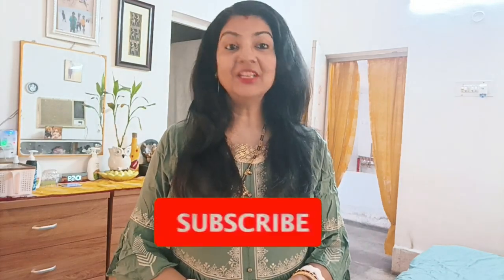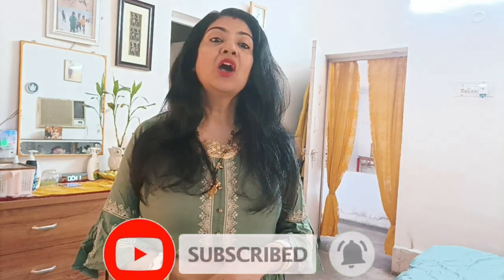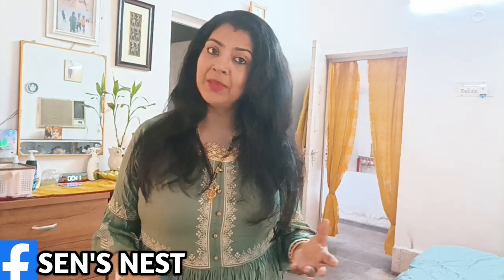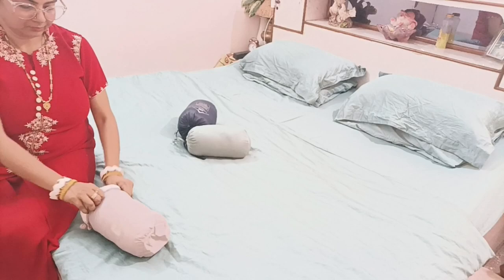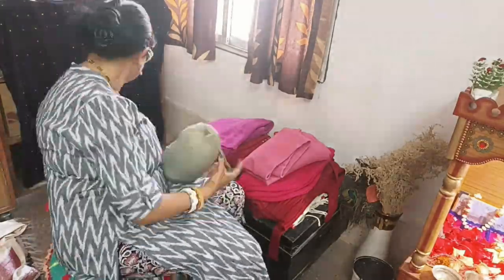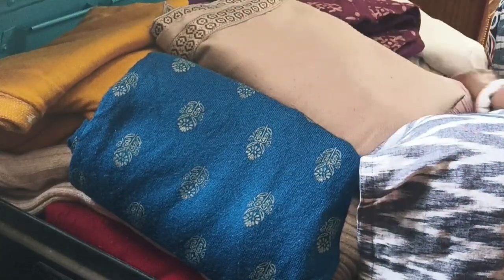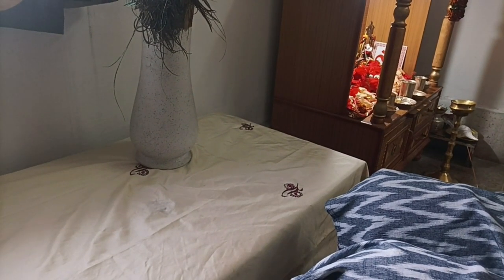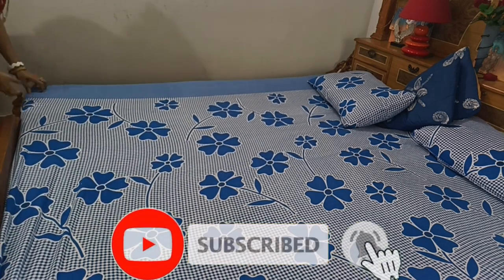HOW TO CARE AND STORE WOOLLENS | @sensnest1131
I am Ruby Sen. I am an Indian blogger, I share recipes, DIY, hacks, organizers, painting,travelvlogs.

PRODUCT LINK ;--
Photron 13 Inch Flexible GorillaPod Tripod

And join me on facebook : Ruby Sen